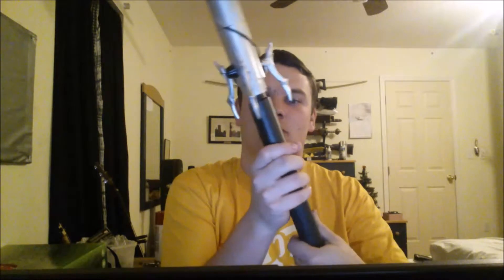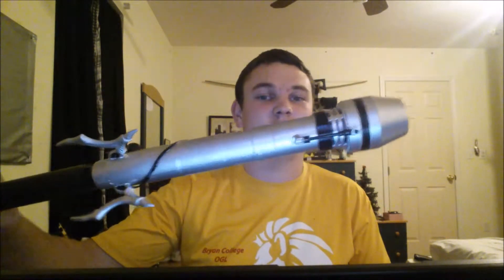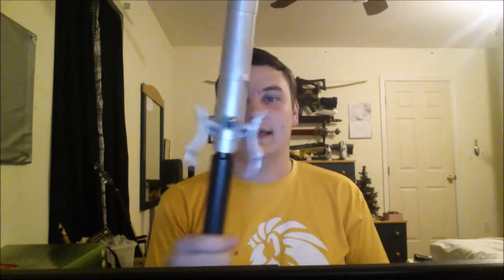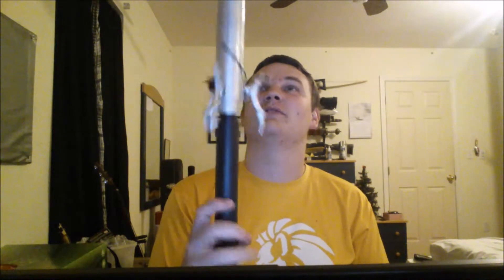The Force is STRONG With This One...New Project!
Hey everyone!  Sorry it's been so long since I uploaded a video.  Christmas break kind of got to me and I got lazy and all, but hey.  This will work too!  So, there are some new projects underway.  I am making my own lightsaber prop to use in my upcoming After Effects tutorial series as well as some awesome lightsaber fights to come within the next couple of months.  As always, thanks so much, and I'll see y'all in the next video!